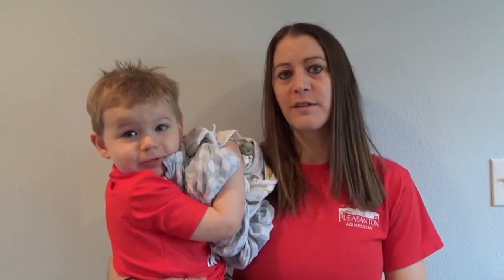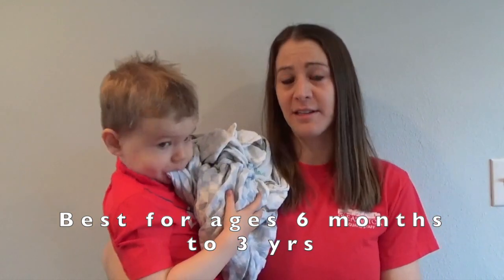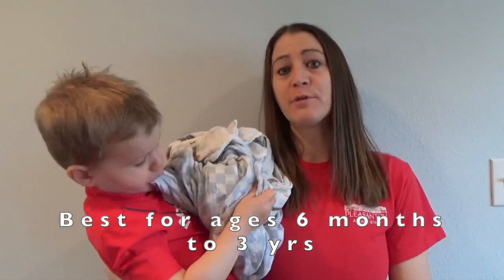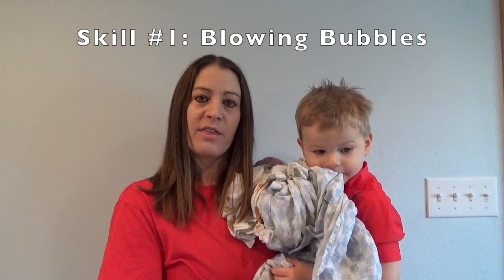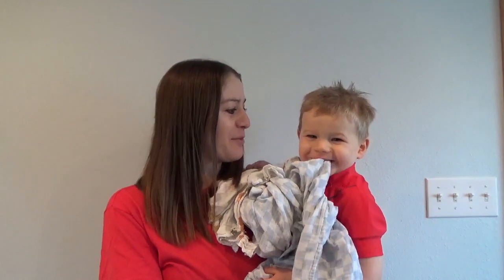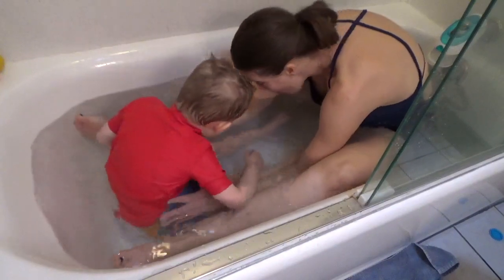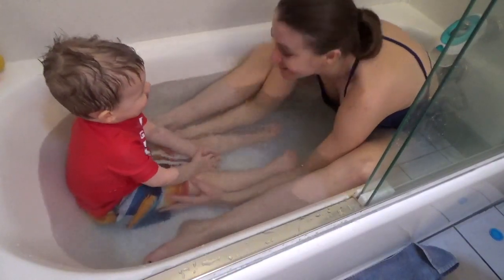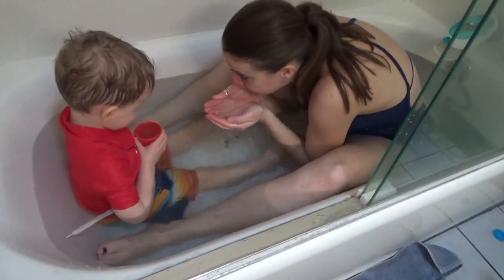Bathtub Swim Lessons: Skill 1 - Blowing Bubbles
A series of bathtub swim lessons taught by the Recreation Supervisor at Pleasanton's Dolores Bengtson Aquatic Center.